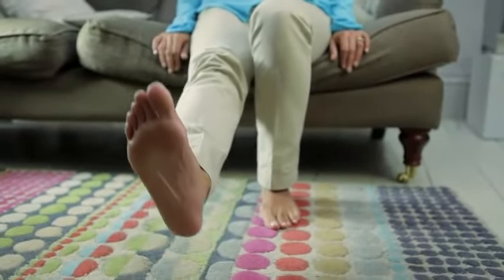Q10 Fit Club with Sarah Maxwell | Ab Workout While Watching TV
Don't miss the opportunity to work your abs while watching your favorite TV show.